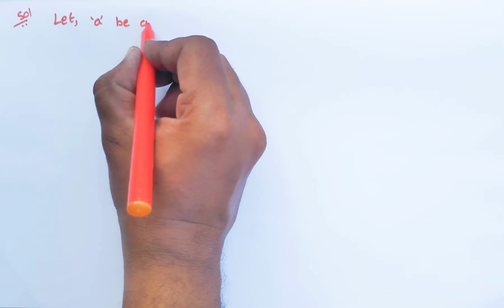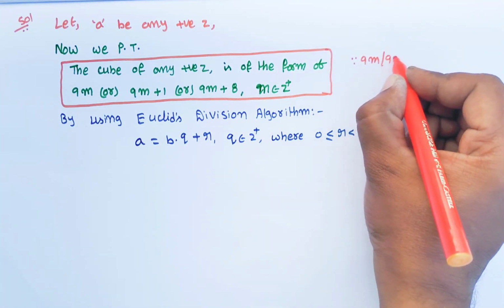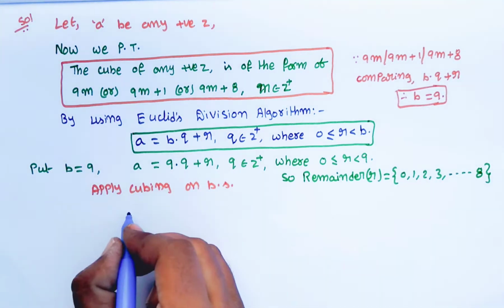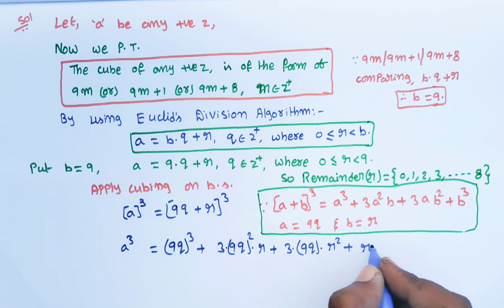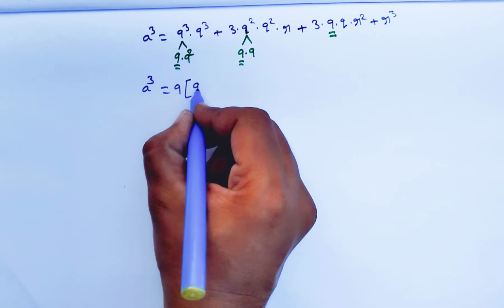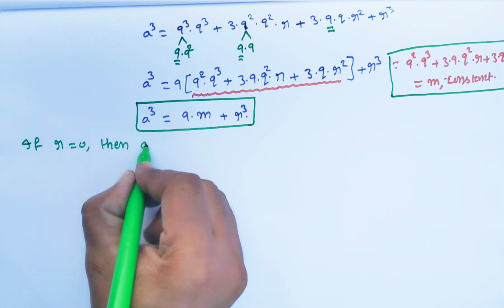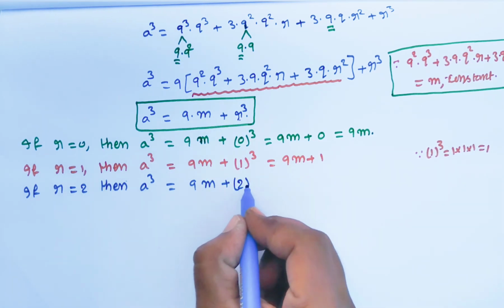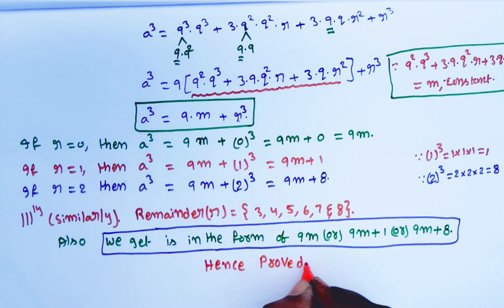10th class math~Real numbers ~Ex -1.1 ~5th solution in English~CBSE/NCERT By GURU JANA MATH TUTORIAL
10th class maths CBSE ~ X class maths NCERT ~ Real numbers ~ exercise-1.1 ~ 5th solution in English